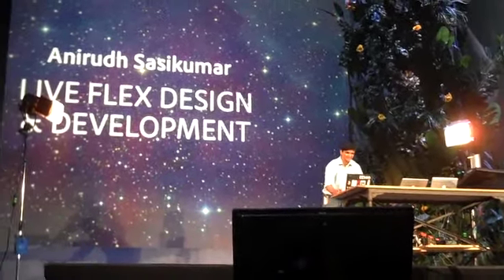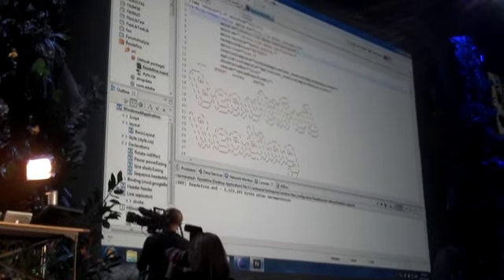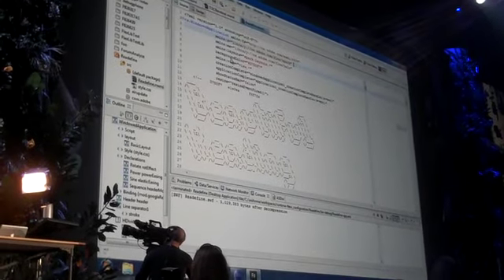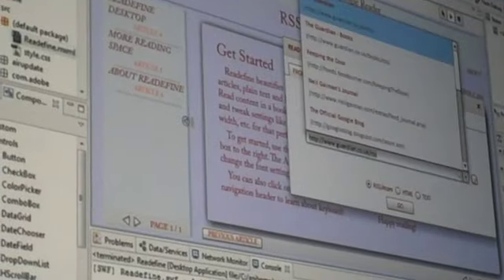Flash Builder Live View shown at Adobe Max